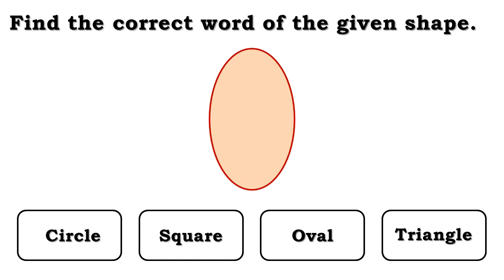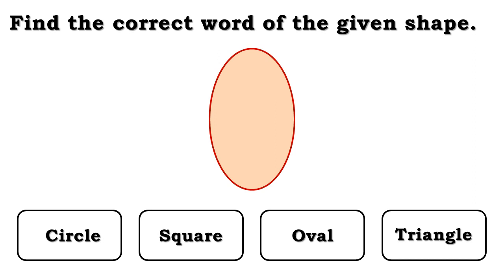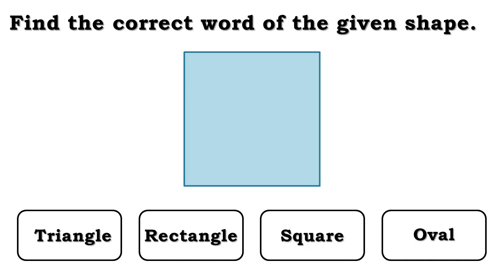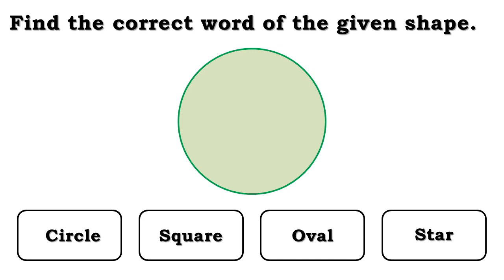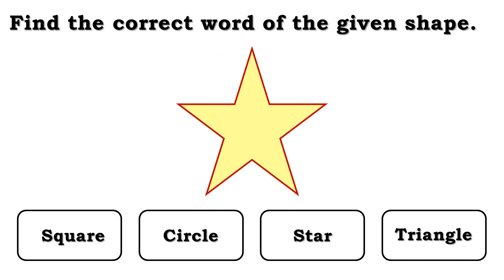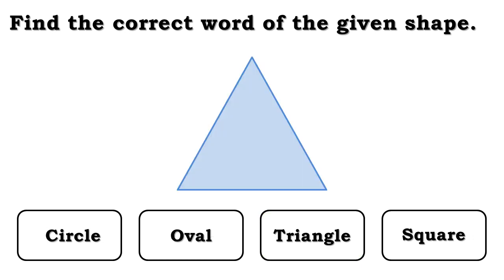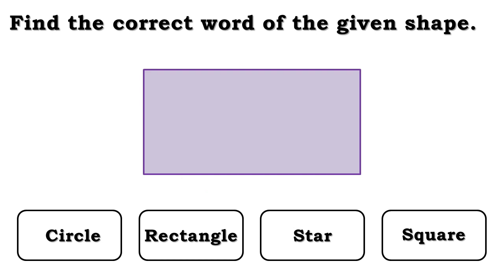Word challenge | Word challenge with 2D shapes | 2D shape ka naam batayen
Word challenge | Word challenge with 2D shapes | 2D shape ka naam batayen | Word challenge sikhen | word challenge for kids | fun with word challenge | play with word challenge | word challenge activity | identify the shapes name | shape ka naam batayen | what is the name of this shape